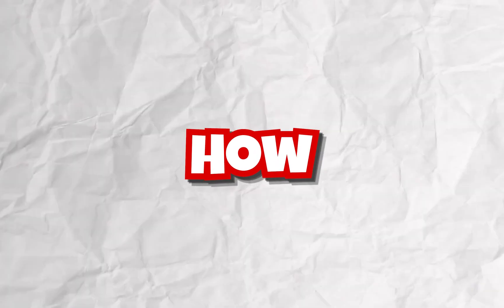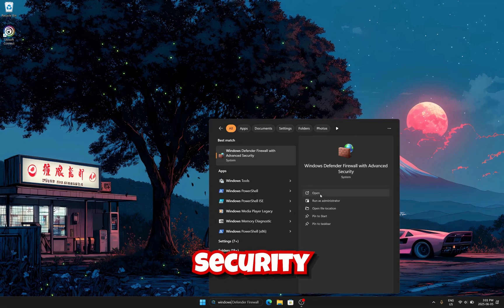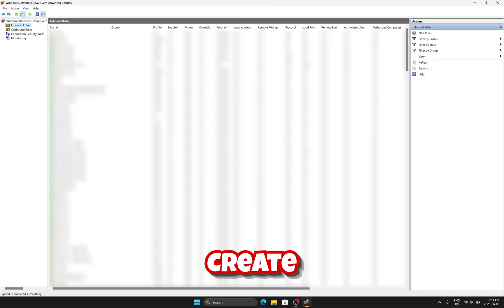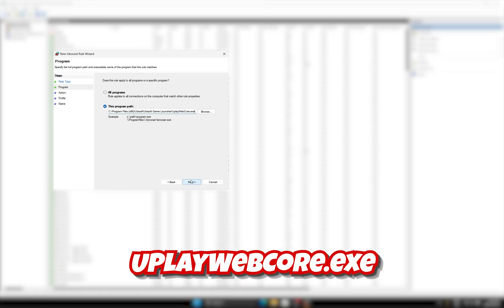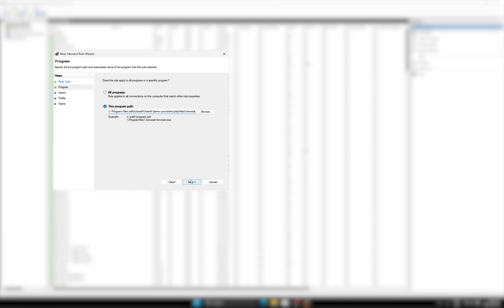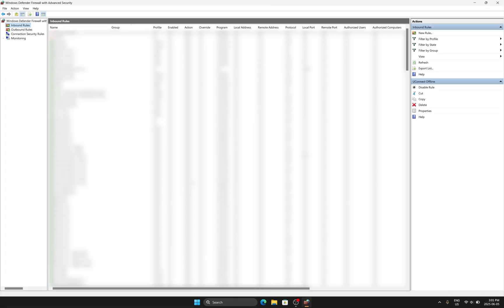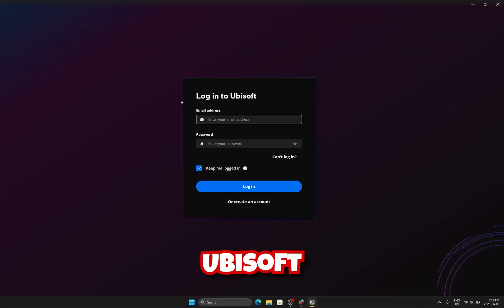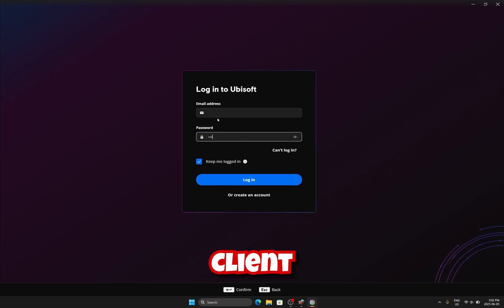How to Set Ubisoft Connect to OFFLINE Mode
A quick and easy tutorial on how to enable offline mode on Ubisoft Connect Beta without having to turn off your internet connection.